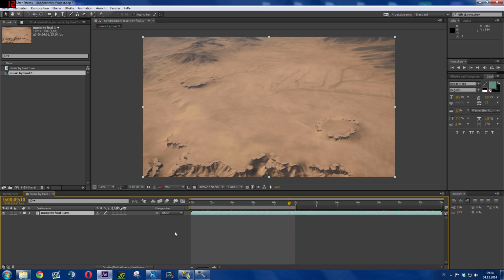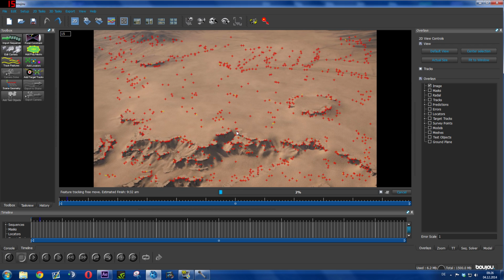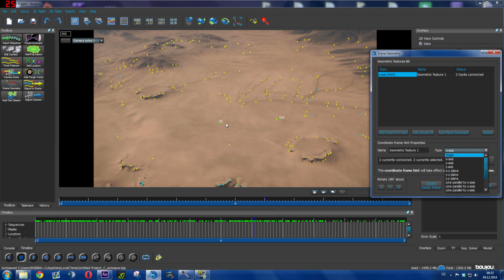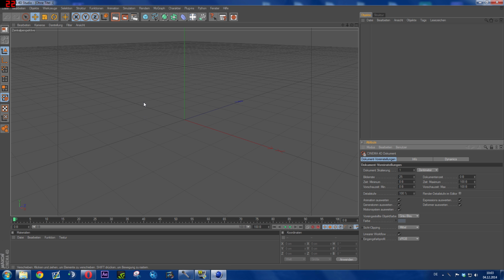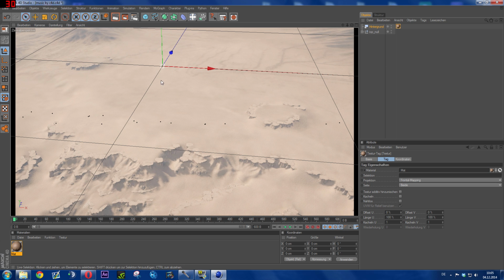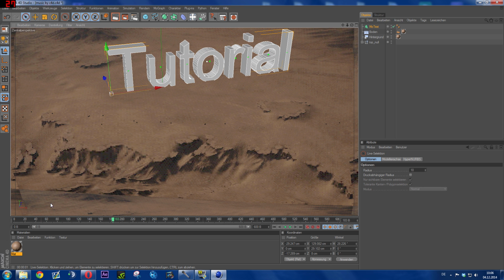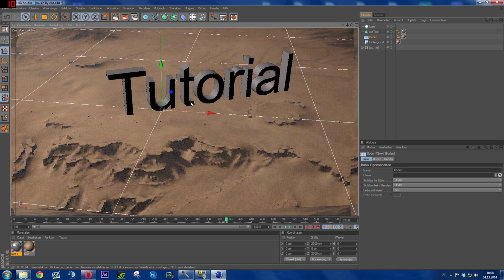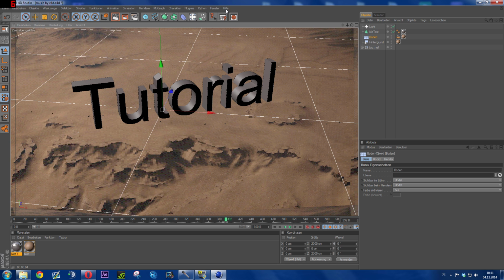Motion Tracking Tutorial l Boujou + Cinema 4D R12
I hope you can create some epic cinematics with motion tracking after watching my tutorial!
Check them out!